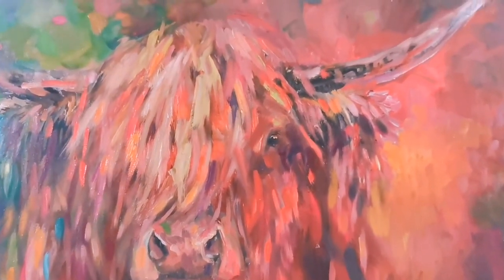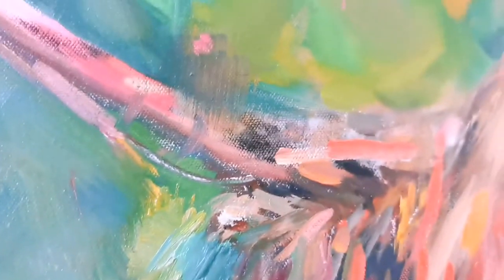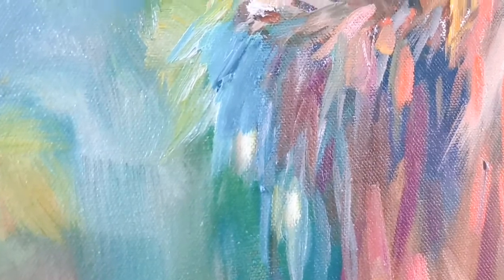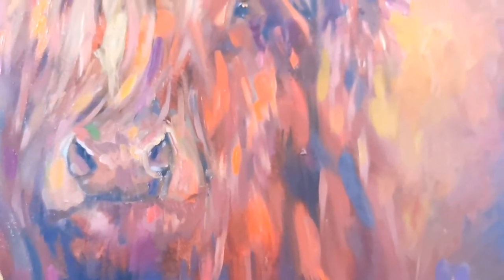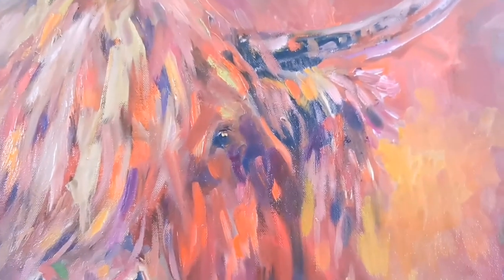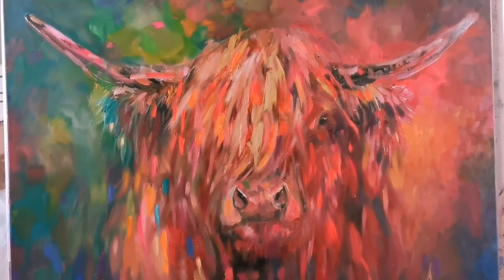'Drumnadrochit' - new Highland Cow painting in oils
'Drumnadrochit' a short video showing the colours and brushstrokes on this new piece.